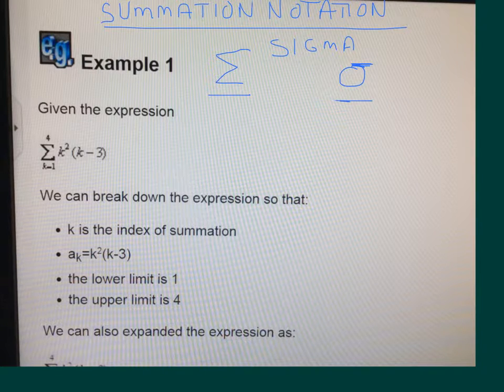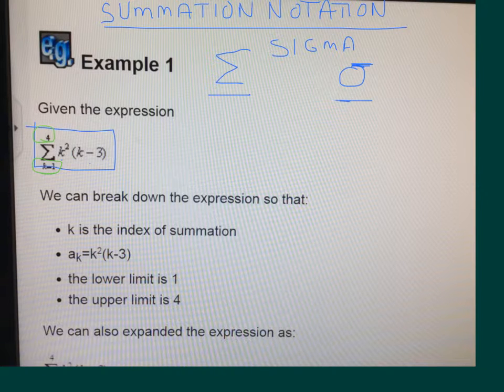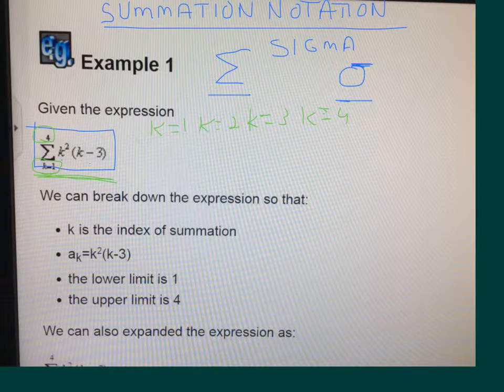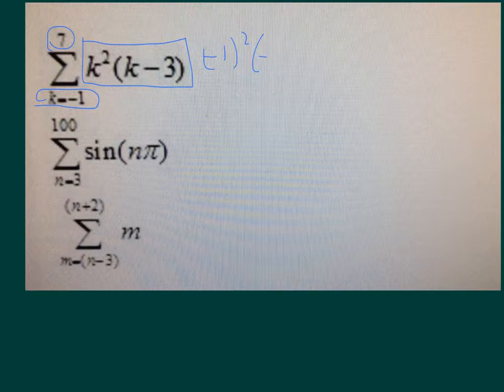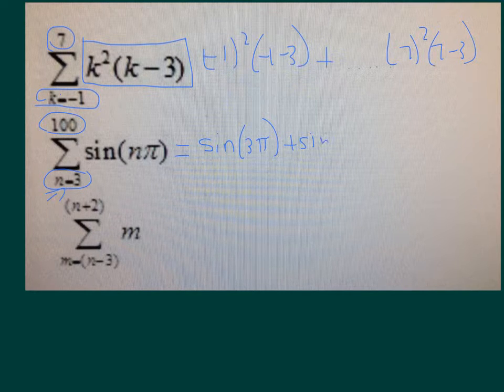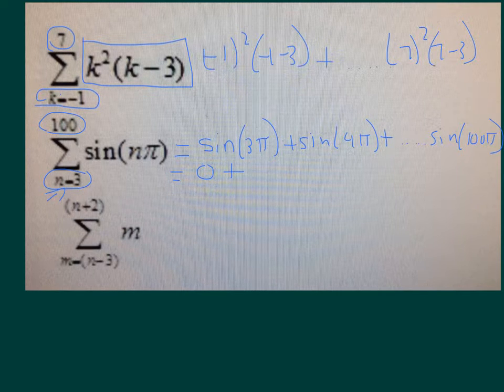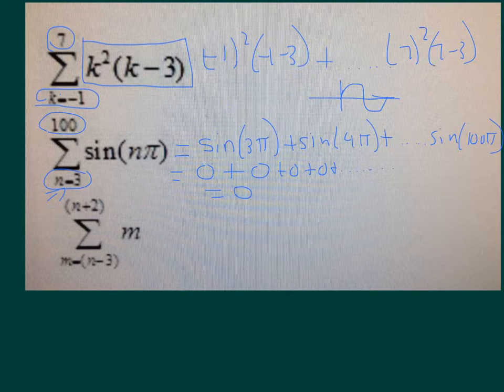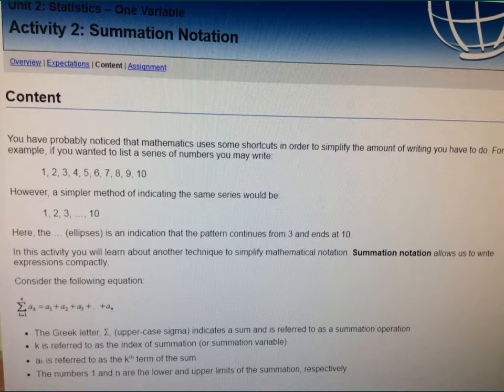Made with Explain Everything™ Interactive Whiteboard